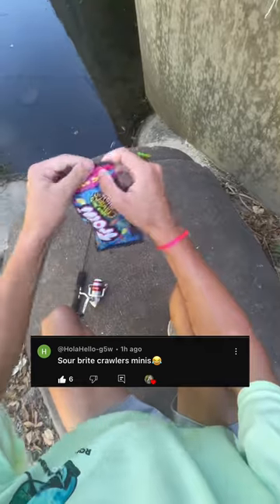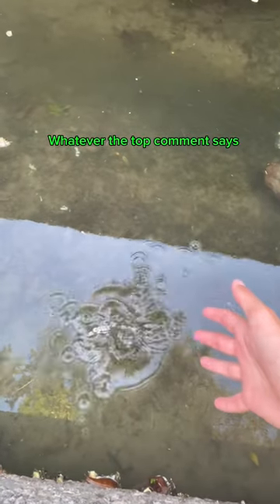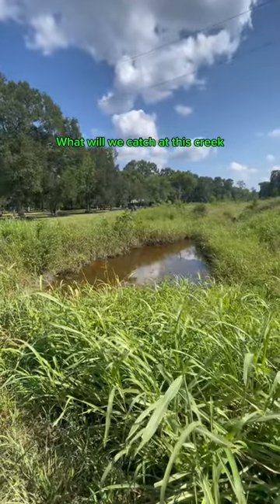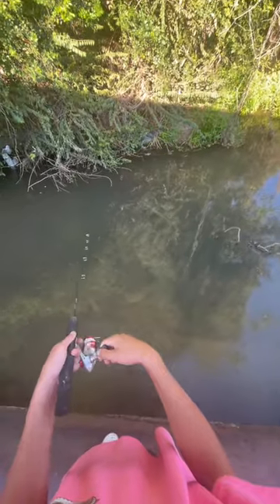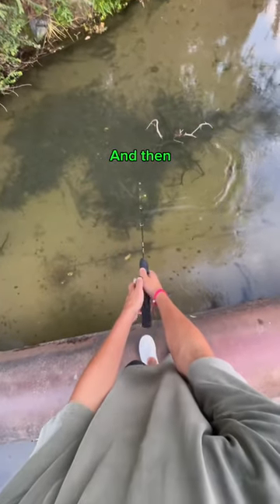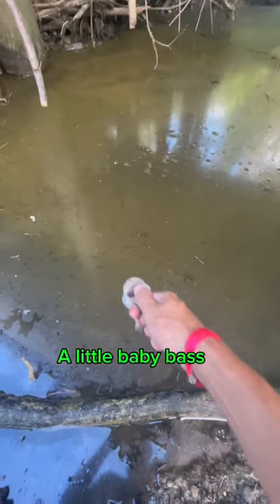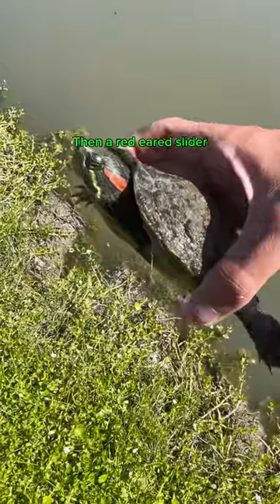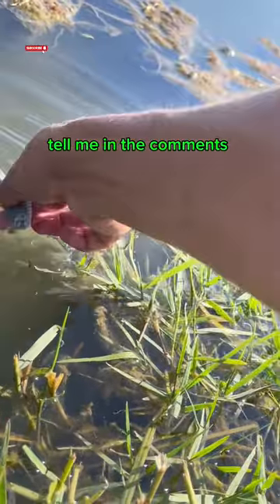Fishing with random CANDY! 🍭🎣